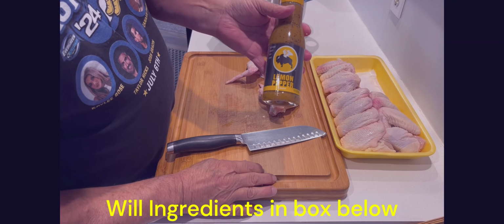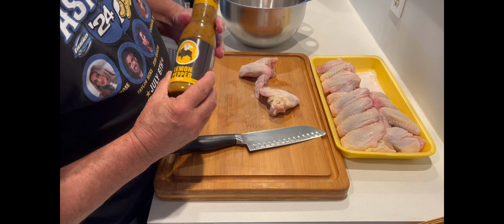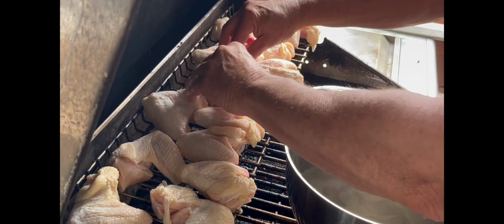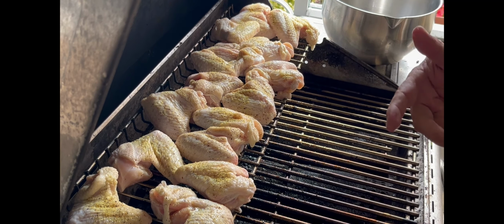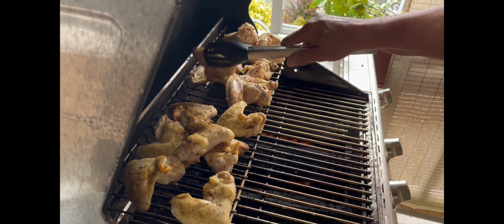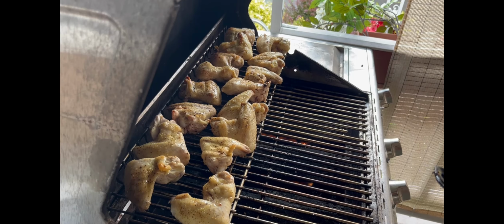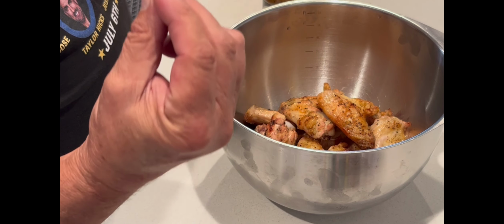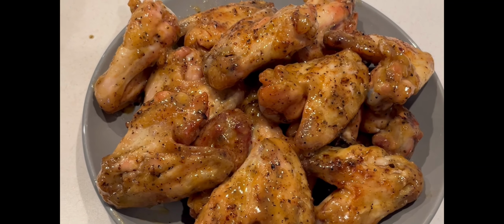Lemon Pepper Chicken on Gas Grill / Dino's Easy Meals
1 Value Pak Wings
Lightly Season With Lemon Rub
1/2 Bottle Lemon Pepper Sauce
Wild Wings or Walmart
Put in bowl With Sauce/ mix and enjoy